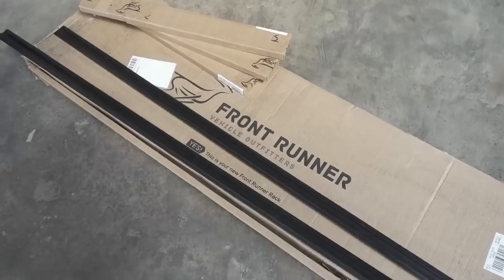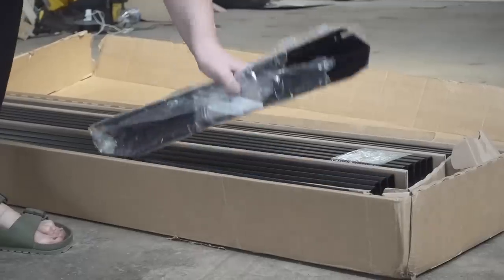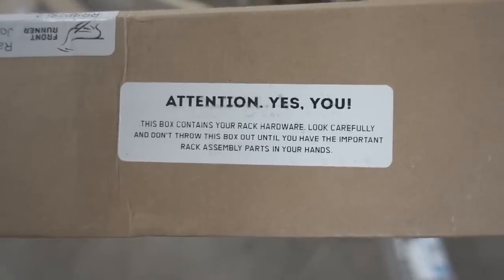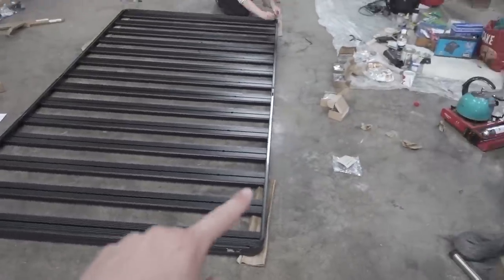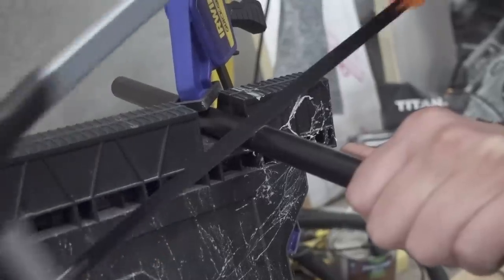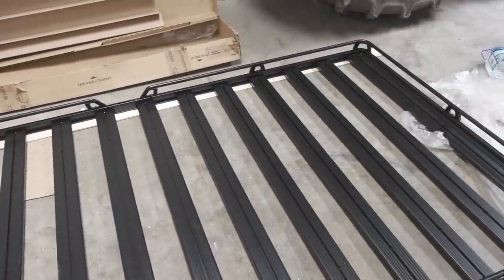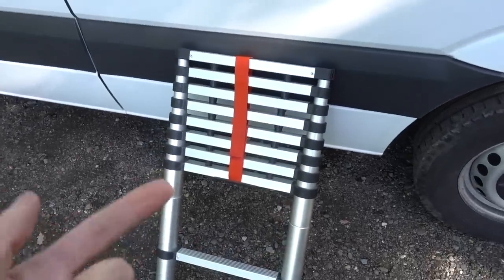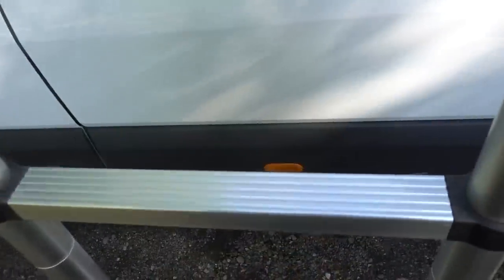This Front Runner Roof Rack Has CHANGED Our Sprinter Van!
Our front runner roof rack has transformed our van into an adventure mobile!

We've dreamed of having a useable space on the roof of our van for so long, it's incredibly exciting to now have the space to store a number of items up there.